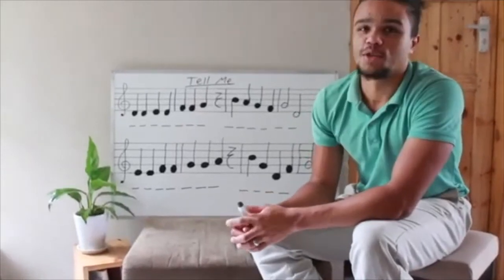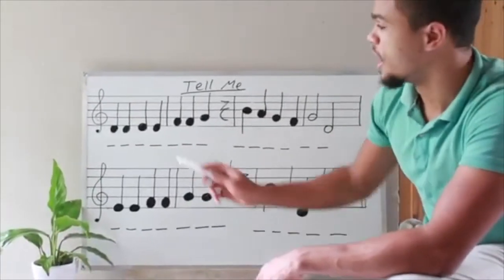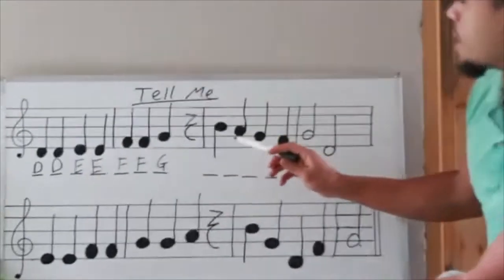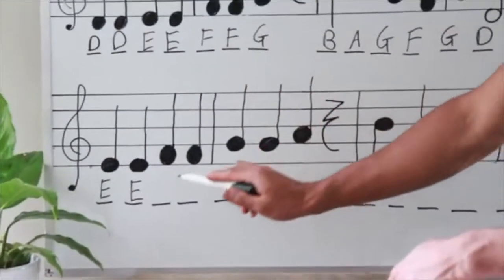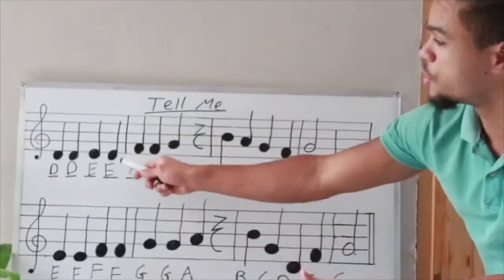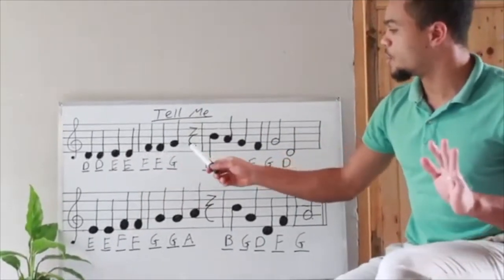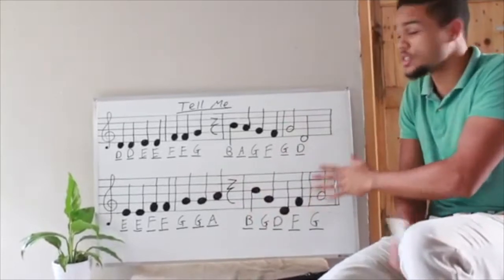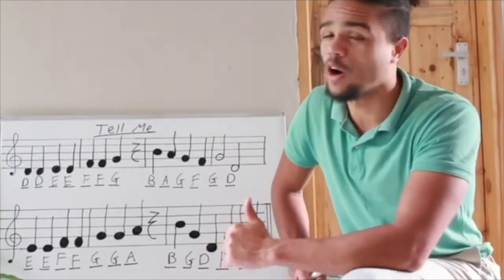Grade 1 | Lesson 4 | 'Tell Me' | Term 3 - 2021